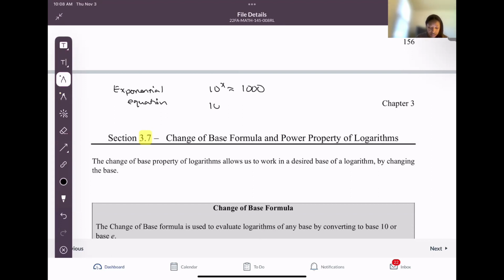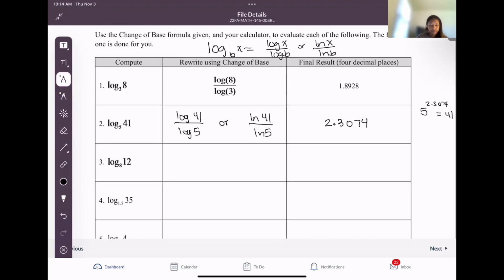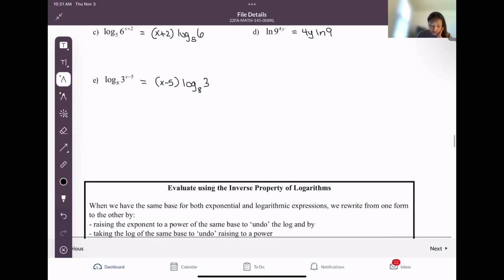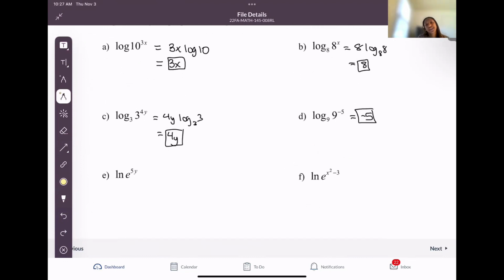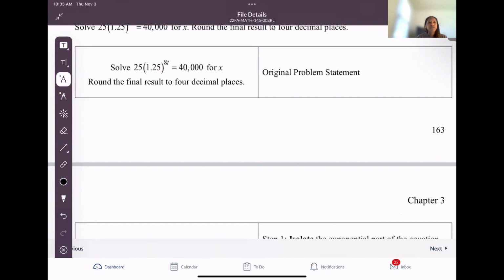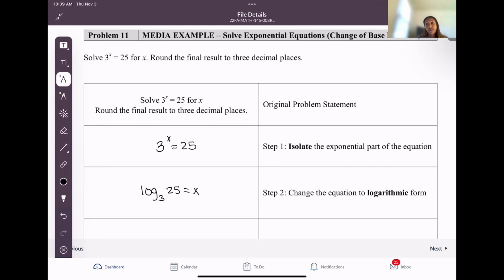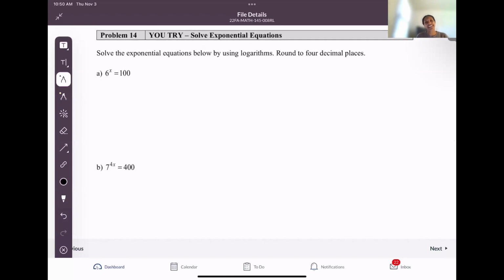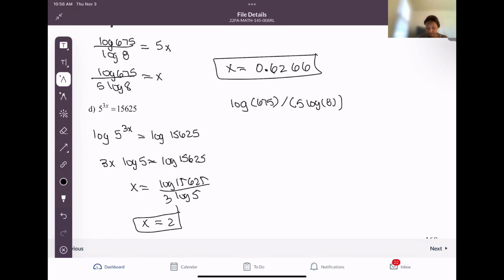145 Section 3.7